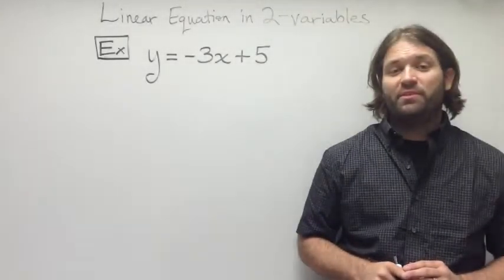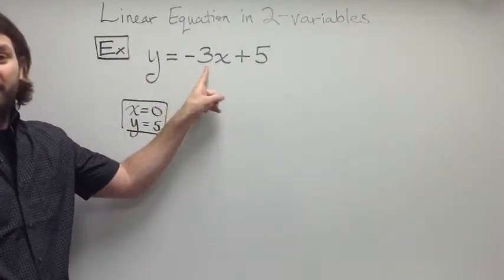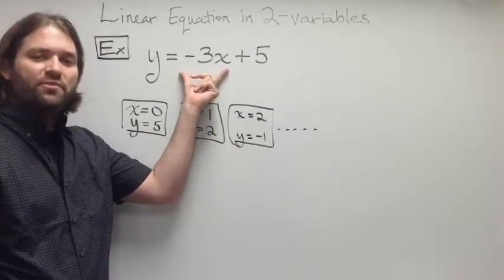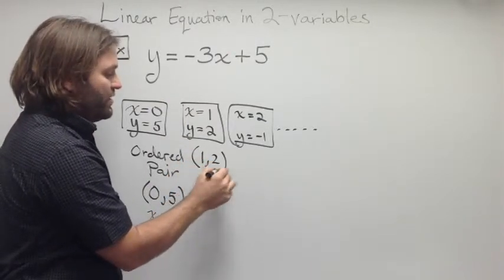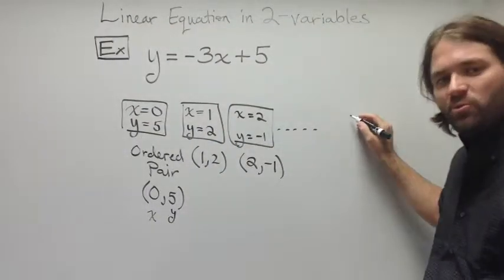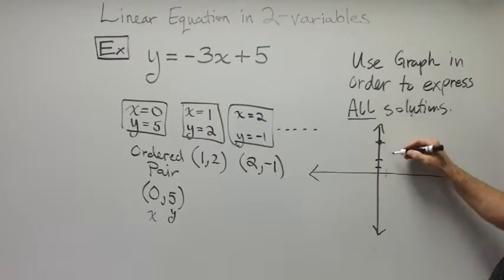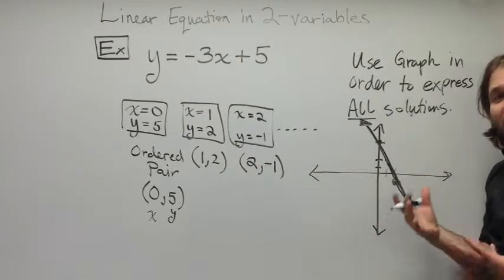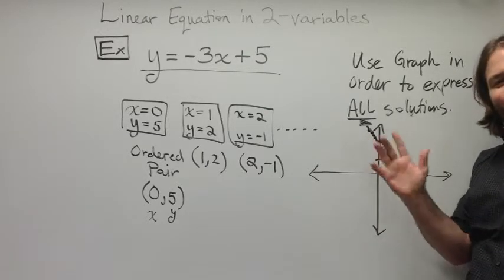Linear Equation in 2 variables Graph is solution set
A discussion of how a graph of a linear equation in 2 variables is the best representation of the solution set.